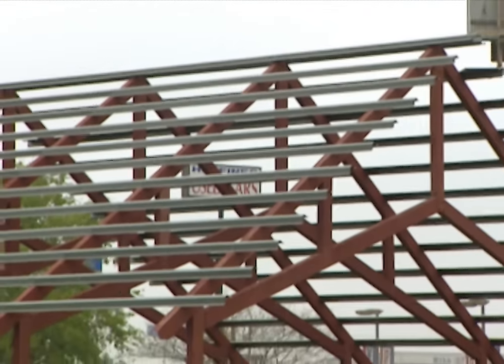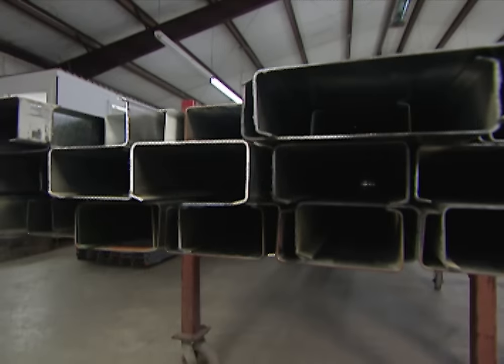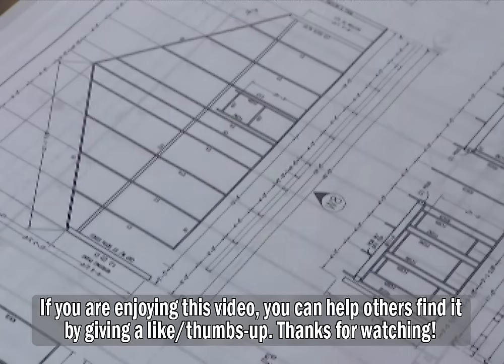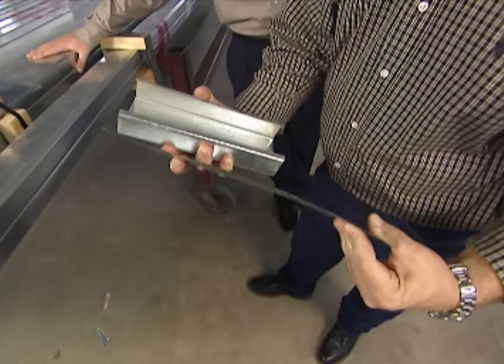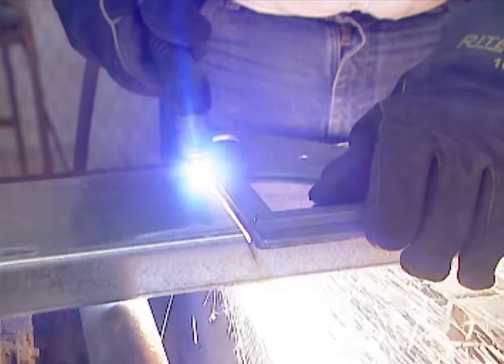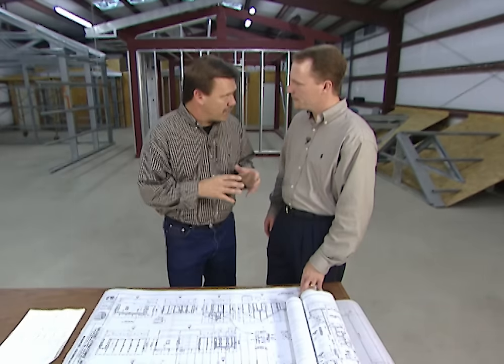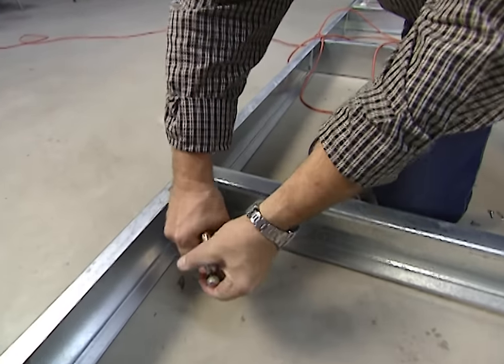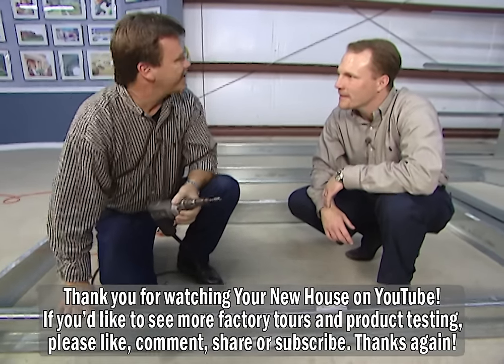Steel Framing - Did You Know?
When people think of steel-frame construction, they usually think of
storage facilities or office buildings.  But, in the last few years this type of
construction has been growing rapidly in the residential field.  The advantages are many and the increases in cost minimal.

Tri-Steel Structures, Inc., is one of America’s leading designer and
manufacturer of pre-engineered residential steel framing systems.  Located in Denton, Texas, Tri-Steel is a privately held company with over 100 employees.

 Tri-Steel’s product is marketed through a network of authorized independent distributors located across the United States and in over 50 foreign countries.

 From design to fabrication, Tri-Steel’s professional architectural and
engineering staff ensures a high quality product.  Tri-Steel standard designs include over 200 models accounting for approximately 50% of the business.  The remaining half of annual shipments are comprised of custom designs.  Tri-Steel homes range in size from 2,000 up to 30,000 square feet.

 The product is cut to specification at the factory and then labeled and
numbered.  The design plans for the home contain corresponding numbers.  The entire framing system is shipped in a bundle to the home site.  Once delivered a contractor or the homeowner can assembled the hundreds of pieces of steel into the frame.  Nothing needs to be cut and all parts attach with screws.

 Tri-Steel supplies today’s home buyers with a stronger home, connected with high-strength steel bolts and screws, which won’t shift or work-out like nails.  The Tri-Steel Home offers unmatched protection from fire, earthquakes, hurricane-force winds, heavy snows, termites, and other vermin.  Greater energy efficiency is provided by the 9-inch thick R-30 insulation.

 In a Tri-Steel Home, walls are straight, floors are flat, doors won’t stick, and
second story floors feel solid.  Tri-Steel’s framing is made entirely from recycled steel that will not shrink, warp, split, rot, creep, creak, shift, bow or deteriorate over time like wood.  Tri-Steel’s strong, pre-engineered steel framing system is also self-supporting, eliminating the need for mandatory load-bearing interior walls.

 Once finished out, the steel-frame home looks like any other home in the neighborhood.  But behind the walls, the steel provides as a structure that will defeat the elements and circumvent insects outlasting traditional stick built homes.

Segment #6349